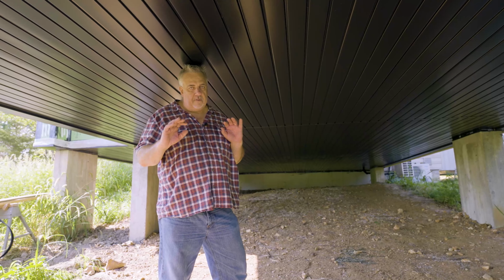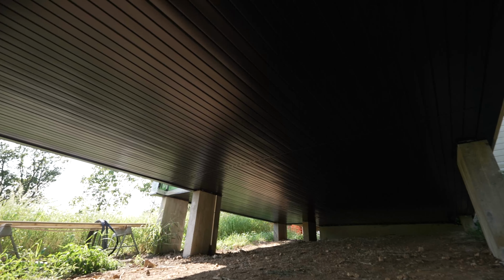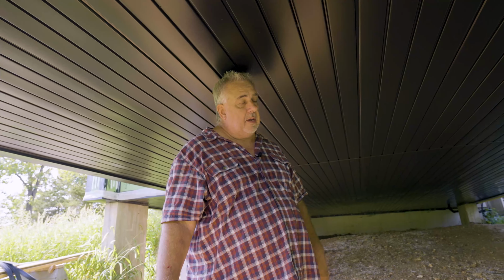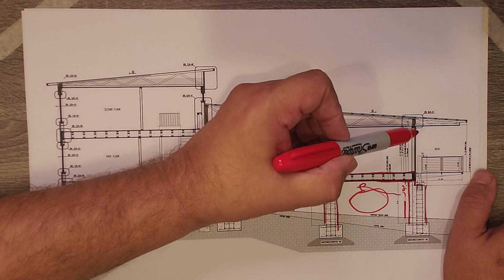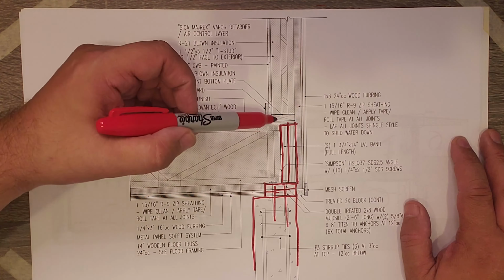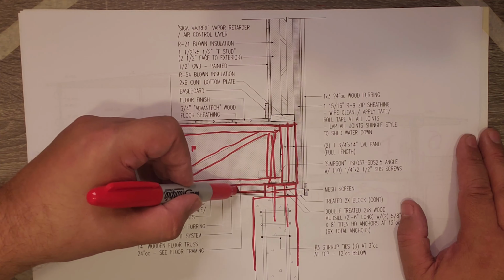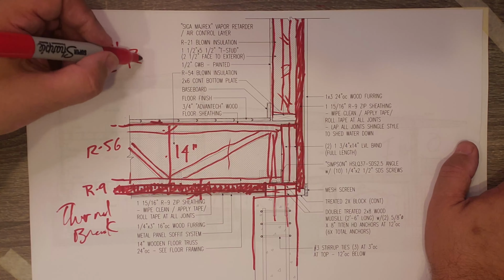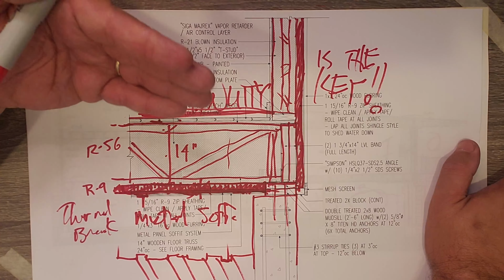Under Belly Closure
When you build on Piers, you need a closure on the under belly. Check out our solution